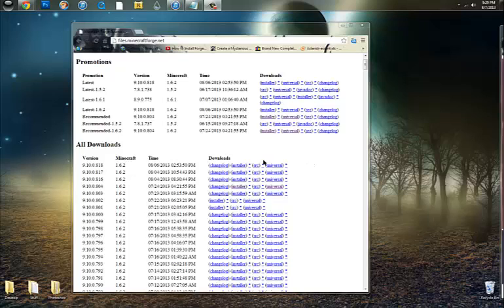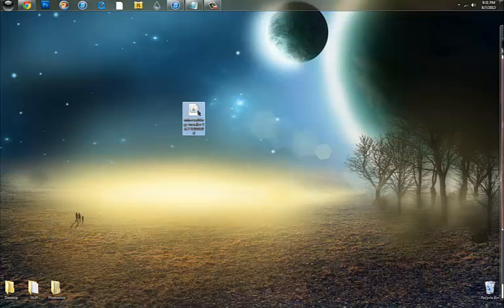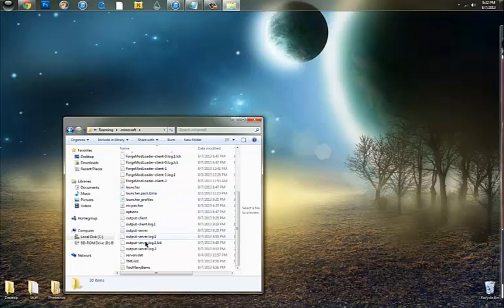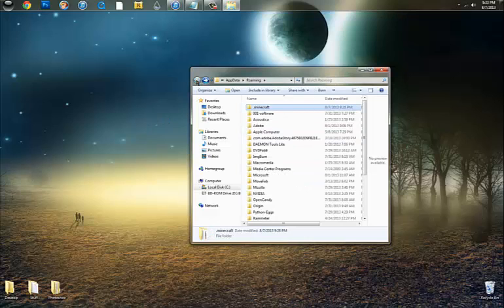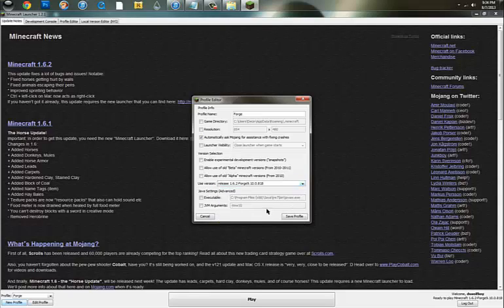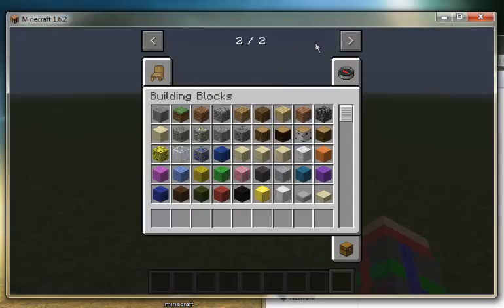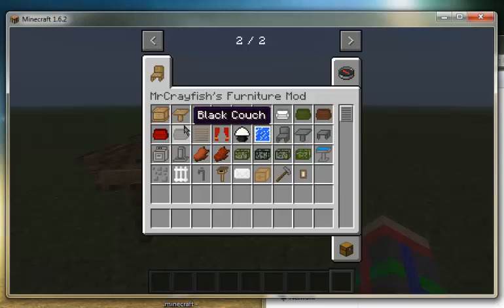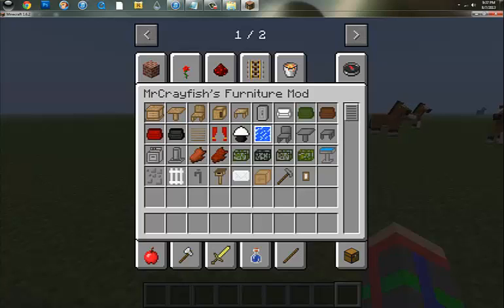Minecraft Forge Mod 1.6.2, First mod!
Hey, guys I have returned with a new computer and a cold. So in the video I have a very simple way to install forge and an awesome mod. So easily follow along with me in this step by step video (Thank you MrCrayfish!).

Forge: http:--files.minecraftforge.net